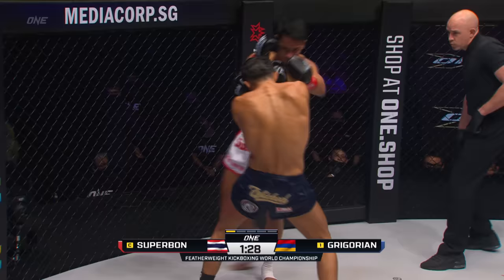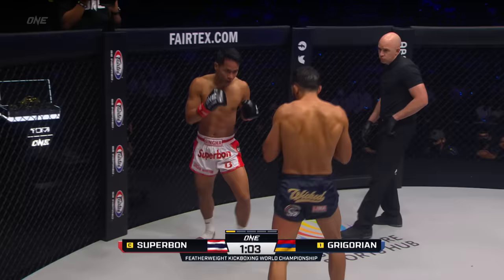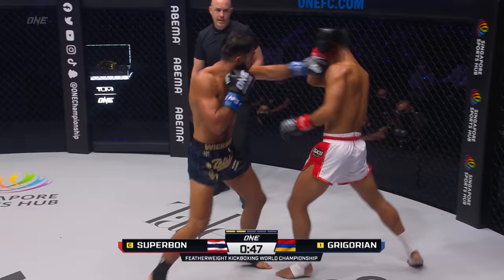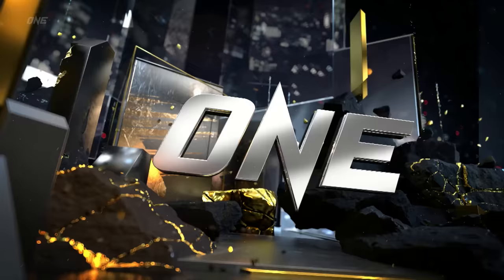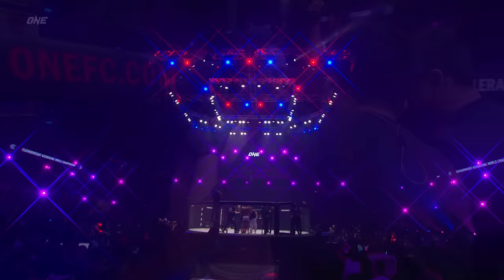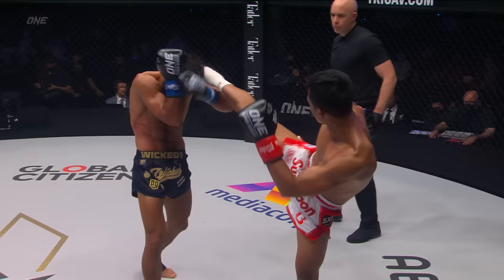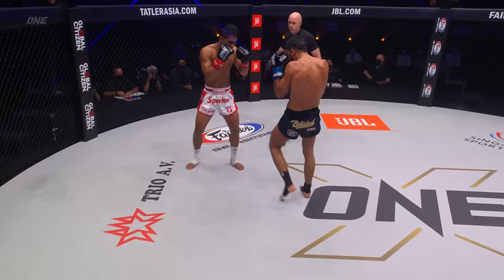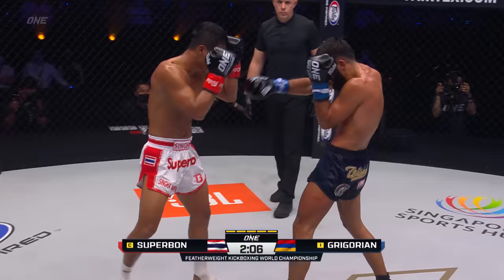Superbon vs. Marat Grigorian | ONE Championship Full Fight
In his first World Title defense since knockout out Giorgio Petrosyan, ONE Featherweight Kickboxing World Champion Superbon Singha Mawynn defended his crown against Marat Grigorian in a massive rematch at ONE X!